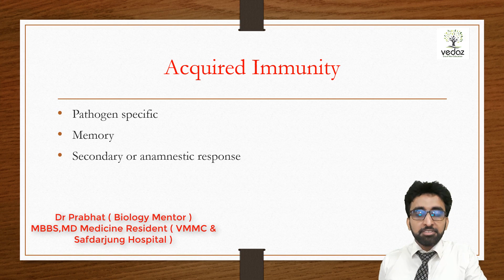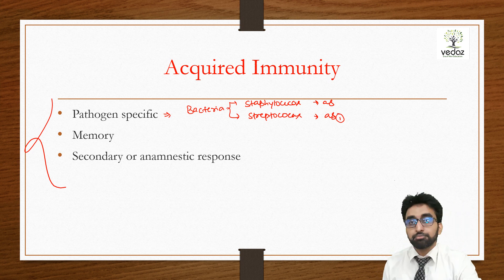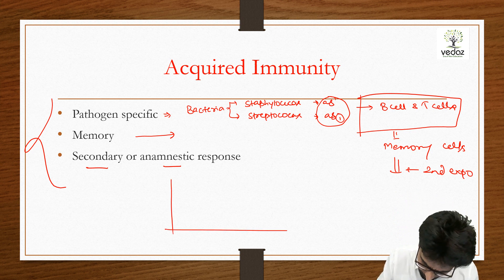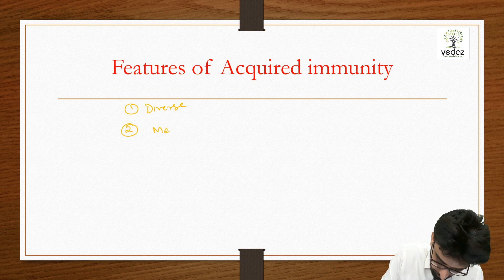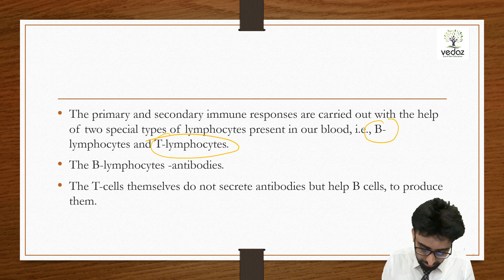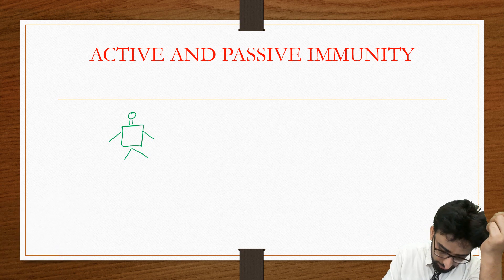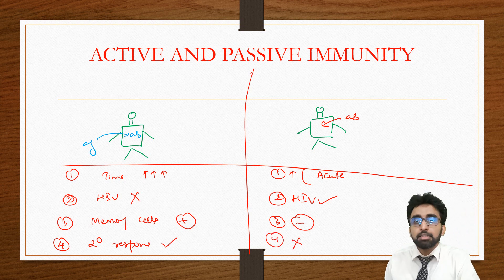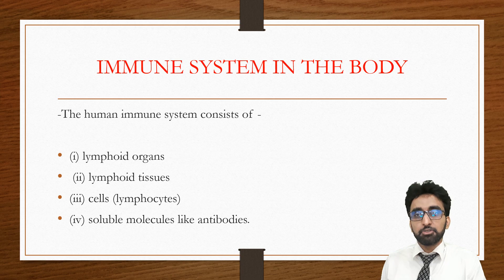HUMAN HEALTH & DISEASES || Acquired immunity||BIOLOGY ||NEET &CBSE |LECTURE :-4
Lecture notes is available on our app.

About Trainer:- About author of video - Dr Prabhat kr singh is MBBS from Army college of medical sciences . Sir will be joining now for his MD course ( it will be updated ). Sir has total experience of 10 years of teaching in Kota based coaching . During his journey he has produced many toppers including in AIIMS Delhi
Work Ex:- Ex Faculty of Akash
                  Ex faculty of Resonance Kota
                  Ex Faculty of ALLEN  MUMBAI

About channel -We are the Premier Online education platform where you can get access to quality education in the field of IIT JEE/MEDICAL/BOARD exams and Various other competitive exams by the most experienced faculties of India's Leading coaching institutes.